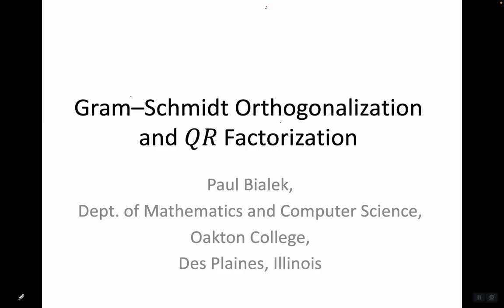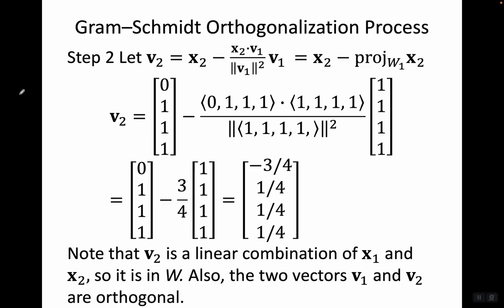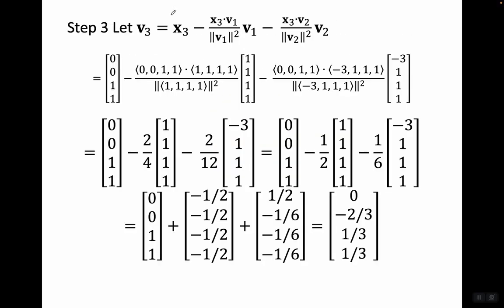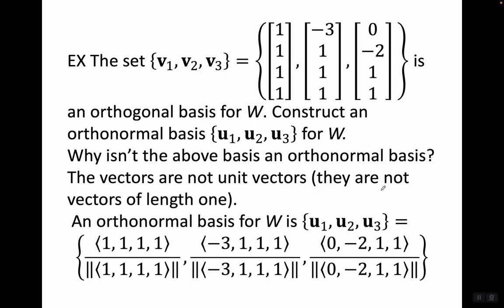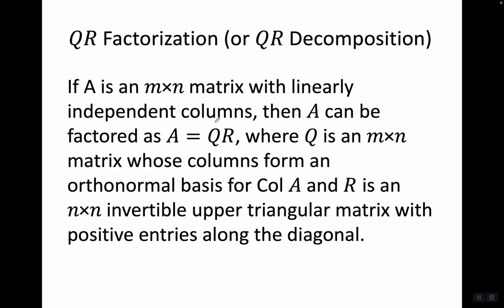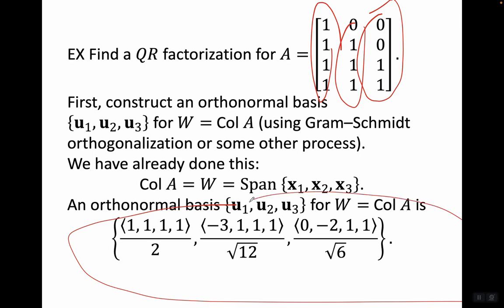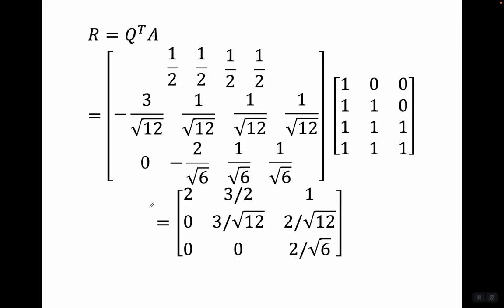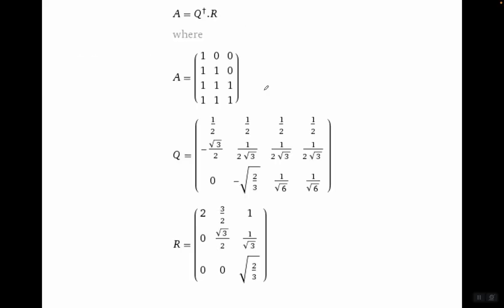Gram–Schmidt Orthogonalization and 𝑄𝑅 Factorization